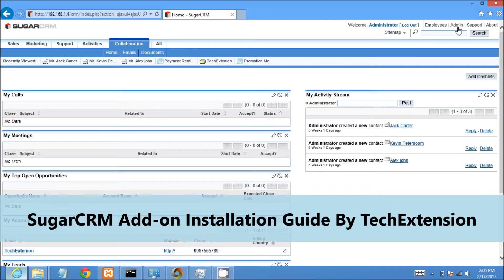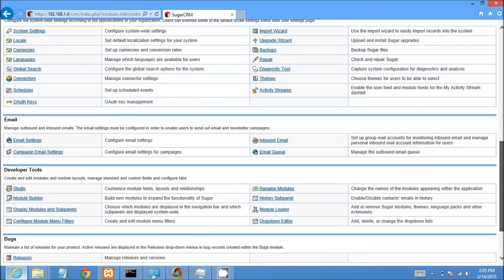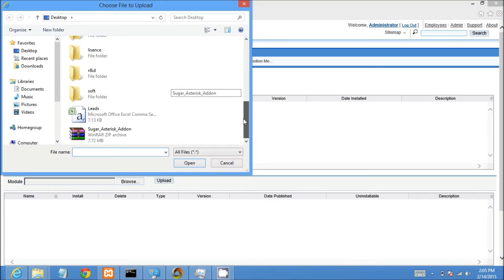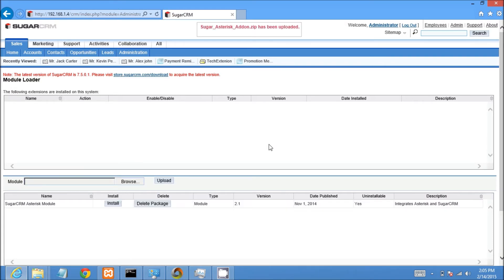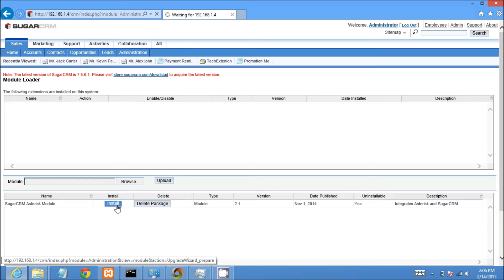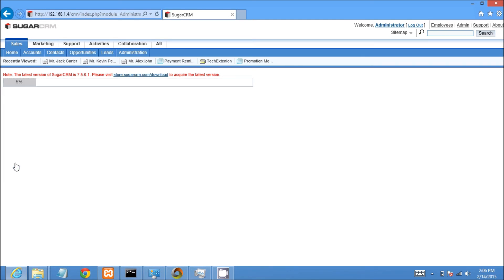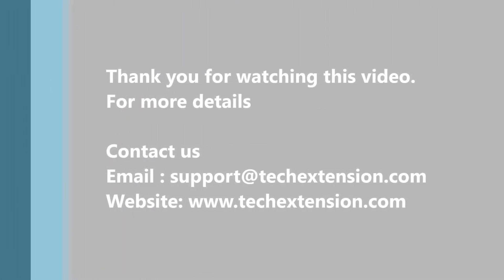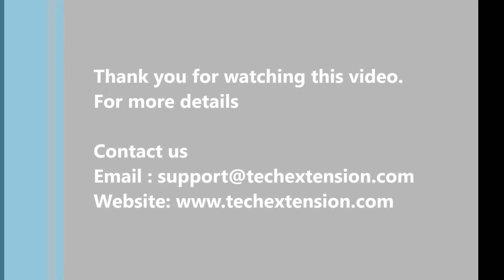SUGARCRM Addon Installation Guide By Techextension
This video Demonstrate How to install SUGARCRM Add-on or SUGARCRM Module or SUGARCRM Plugin In  by TechExtension.